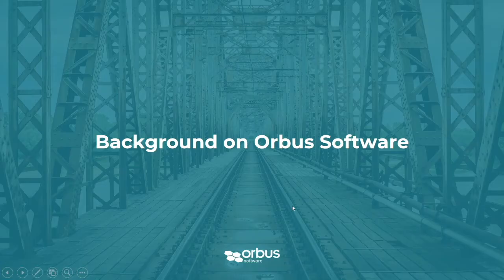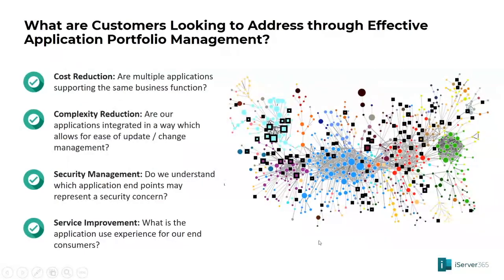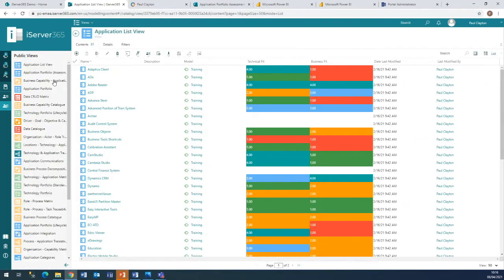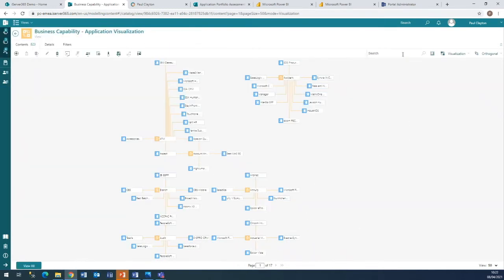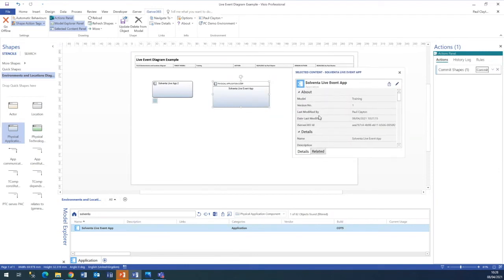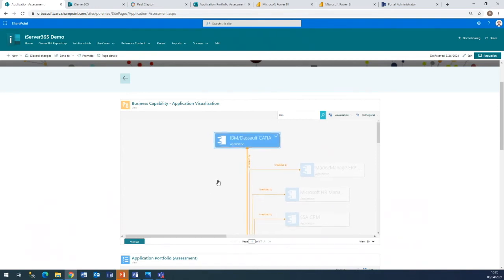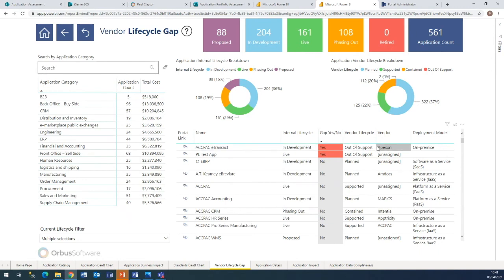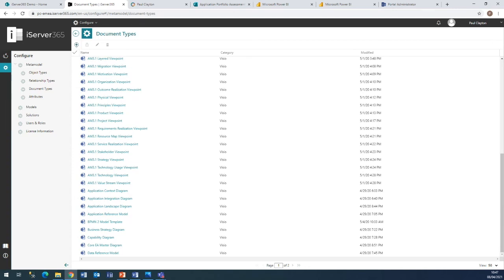Presentatie ORBUS Software - EA Tooling event 8 april 2021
Op 8 april heeft Solventa haar tweejaarlijks toolingevent georganiseerd. Zes leveranciers van EA Tools uit het Gartner® Magic Quadrant hebben hun tools gepresenteerd. In deze presentatie aandacht voor ORBUS Software.